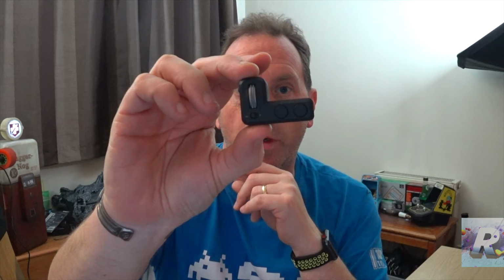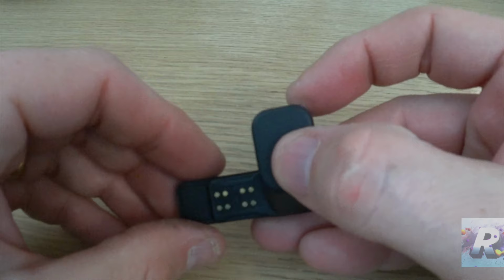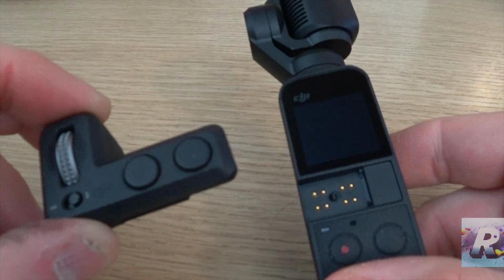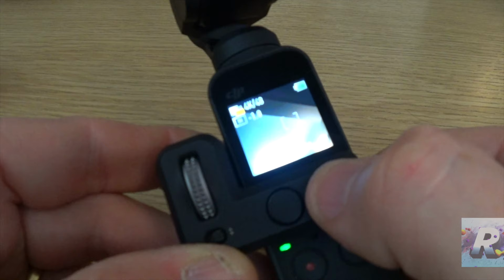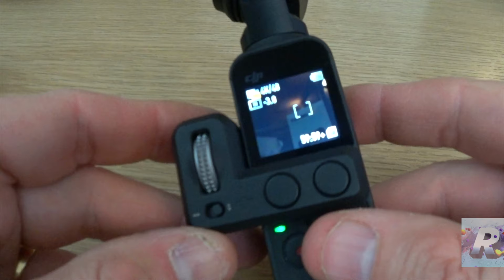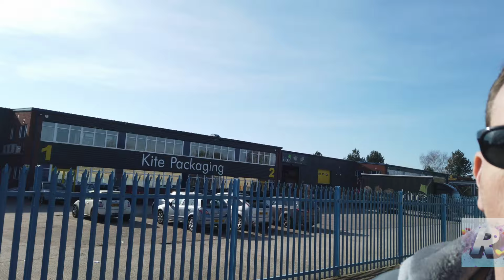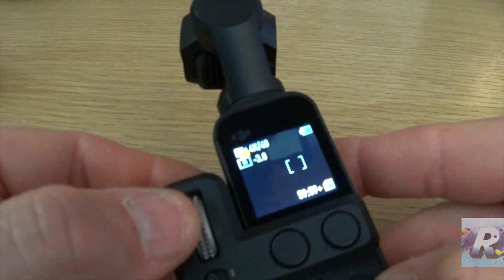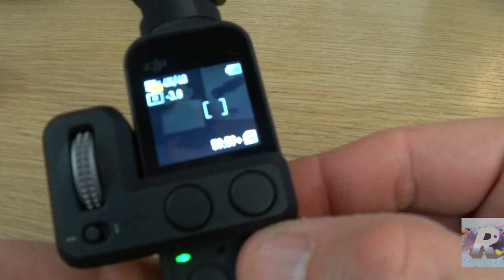Osmo Pocket Controller Wheel Review | Should You Buy One?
Hey everyone, so today I am doing another review for the DJI Osmo Pocket. This is the Osmo Pocket Controller Wheel.

Do you really need this? Here is my review!

I really do hope you enjoy the video.

• Google - SonicR360